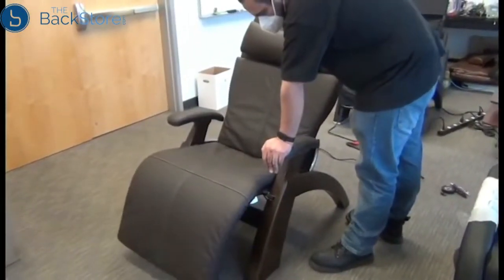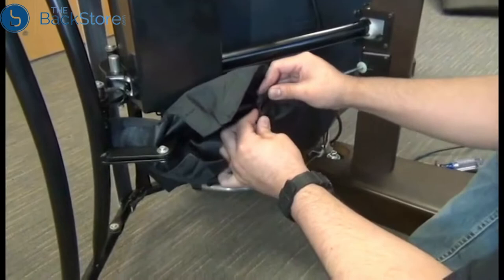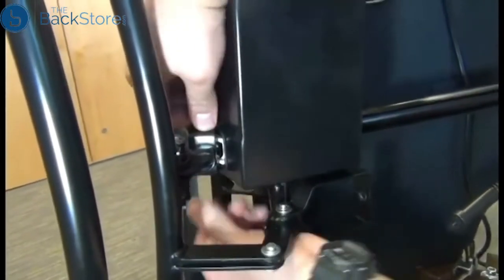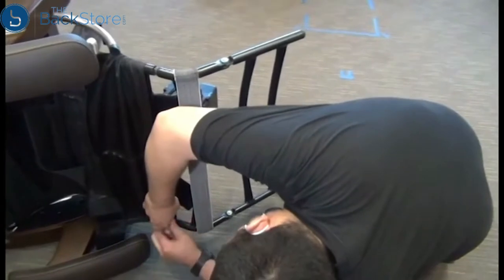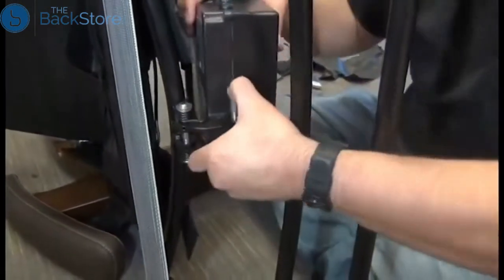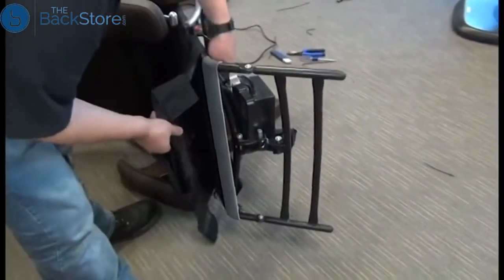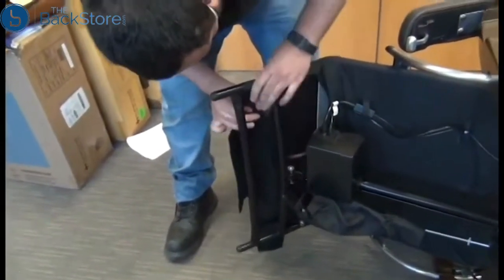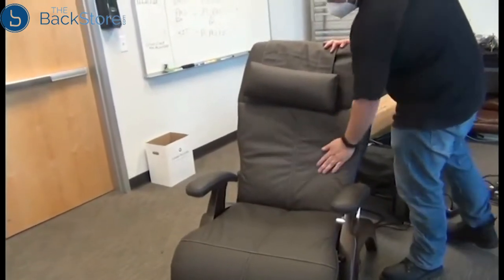Human Touch PC-350 Perfect Chair Recliner Mechanical Footrest Assembly Guide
This video will instruct you on how to assemble your Human touch PC-350 Perfect Chair mechanical footrest.

BACKSTORE